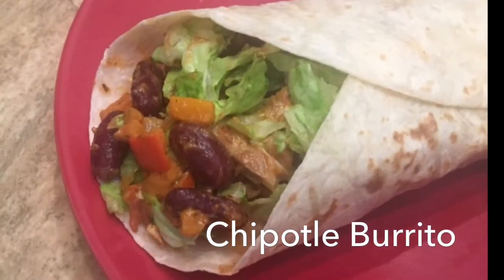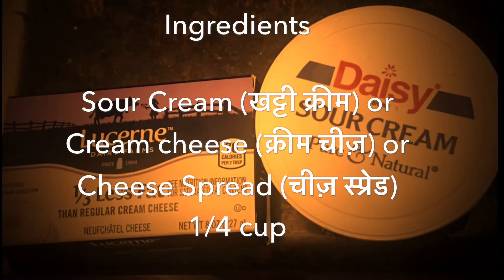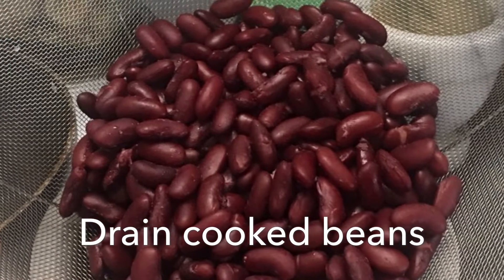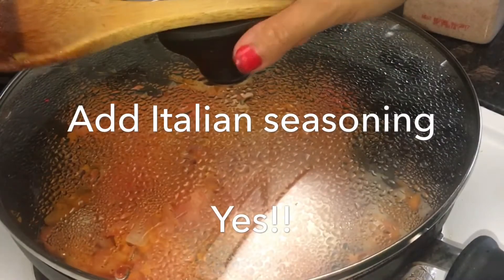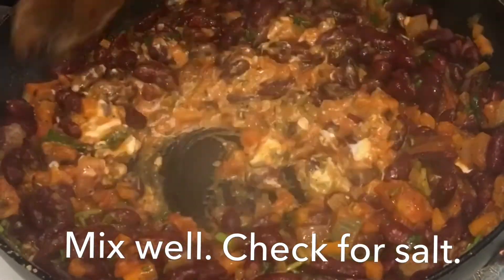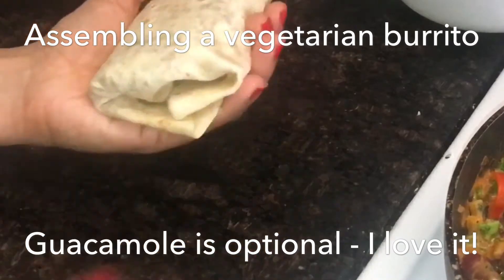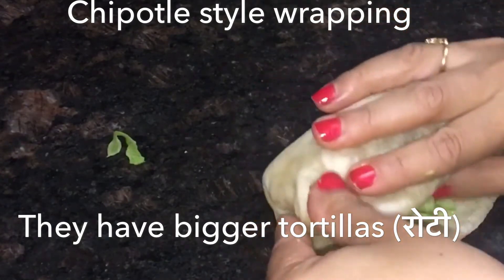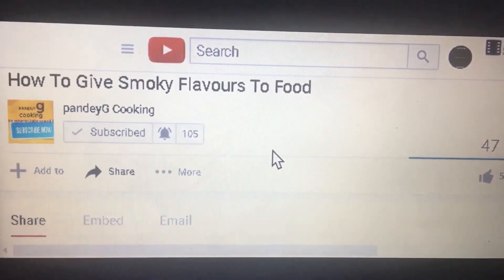Chipotle Burrito - Quickest yet delicious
Save some bucks!! Learn to make delicious Chipotle Burrito at home.

Ingredients to make Chipotle Burrito:
Beans 1 cup dry
Pizza/Pasta sauce (store bought) 3/4 to 1 cup as per your taste
Italian seasoning 1/2 tsp
Cilantro 6-7 sprigs
Dry parsley 1 tsp
Onion 1/2 cup chopped
Carrot 1 cup chopped
Tomato 1 cup chopped
Spinach leaves 1 handful chopped
Bell pepper 1 handful chopped & seeds removed
Sour cream or Cream cheese or Cheese spread 1/4 cup
Lettuce 4-5 leaves
Tortillas 8

Additional ingredients:
Sweet corn 2-3 tbsp
Grated cheese as per liking/taste
Guacamole 1 tbsp for each burrito
Pickles (Vinegar chillies/onion) 2-3 piece for each burrito

Method:
Soak the beans overnight.
Next morning rinse the beans & pressure cook them with 1 tsp salt.
Make sure that the beans are not over cooked. They should not be too soft or mushy.
Drain the cooked beans & keep aside.
Heat oil in a pan.
Add chopped onion. Fry for 20-30 seconds.
Add chopped carrot. Fry for 1 minute.
Add chopped tomato.
Immediately add some salt.
Cover & cook on medium/low heat for 3-4 minutes.
After that add italian seasoning.
Add chopped cilantro
Add beans.
Add pizza/pasta sauce. Mix well.
Cover & cook on medium heat for 2-3 minutes.
After that add cream cheese. Mix well.
Add dry parsley.
Add chopped spinach
Turn OFF heat
Add chopped bell pepper.
The filling is ready.

Assembling a vegetarian burrito:
Take a tortilla.
Put 2-3 tbsp filling mixture on it.
Add torn lettuce leaves.
Add guacamole (if using)
If you want add grated cheese or pickles too.
Roll the burrito & enjoy.

Grilled chicken chunks can be added for a non-vegetarian version.